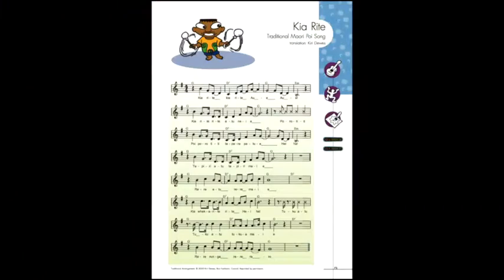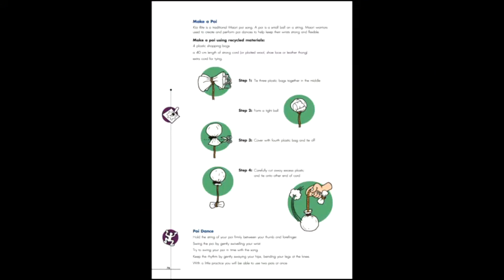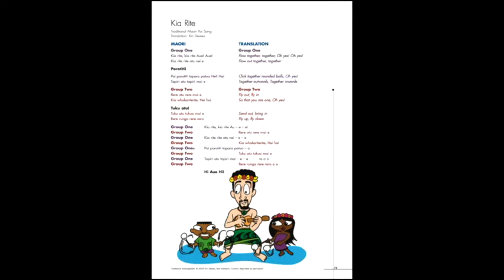Kia Rite from Great Southern Songbook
This song - including lyrics, music, chords, vocal and backing tracks - is available free for a week or so to members of the Music Room facebook group.
Kia Rite is a traditional Maori poi song from New Zealand.
Pois were originally used by Maori warriors – to give their wrists a workout and keep them supple.
Later they became part of Maori performance culture.
We’ll show you how to make them from recycled plastic bags.
And we’ll teach you the moves.
And there’s some simple and effective part singing, too.